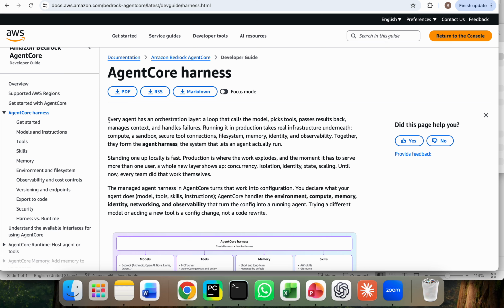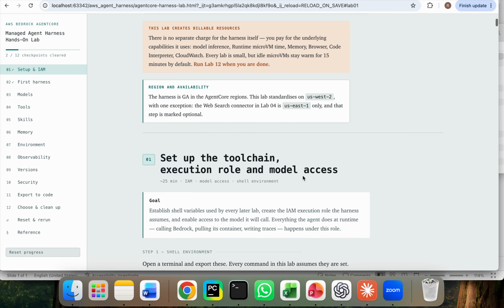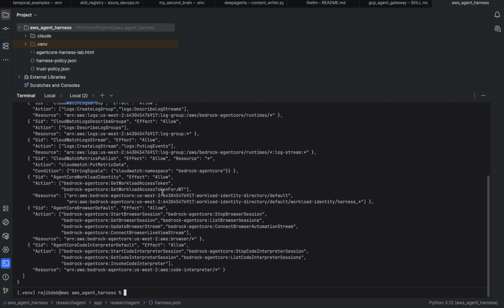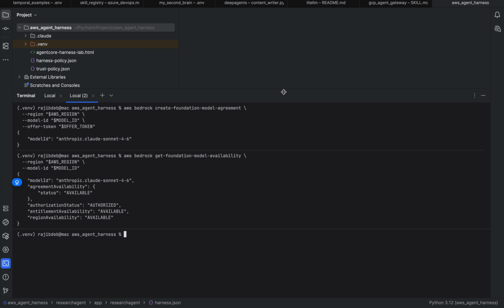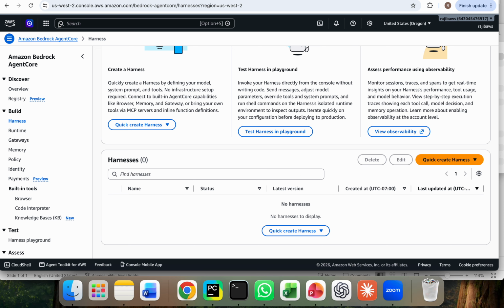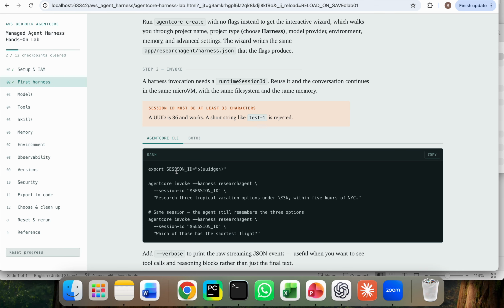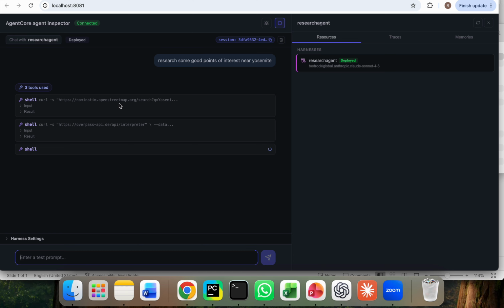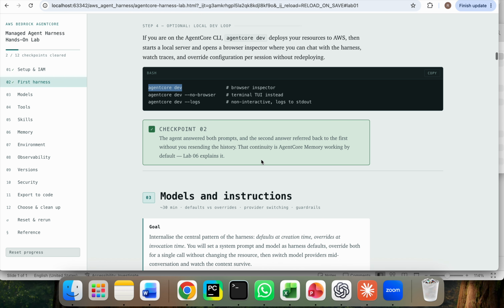AWS Bedrock Agentcore harness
This recording shows how to deploy and use AWS Agentcore Harness